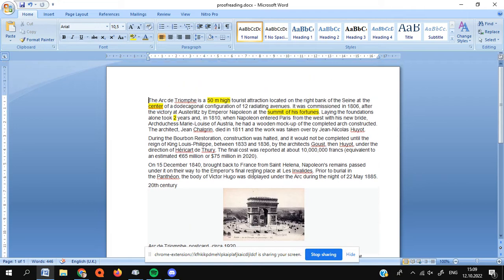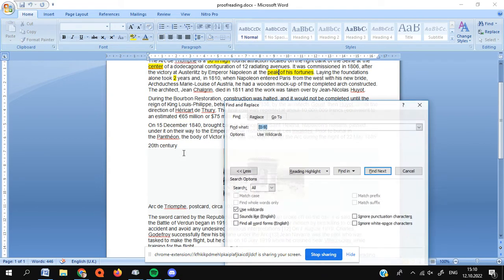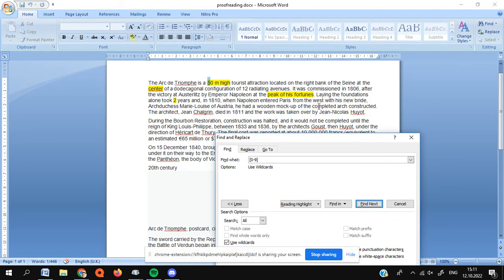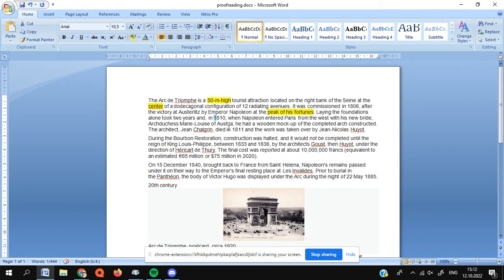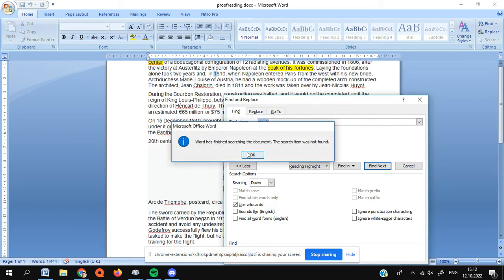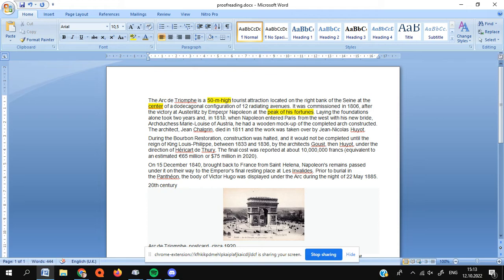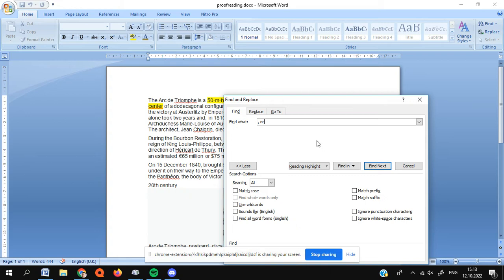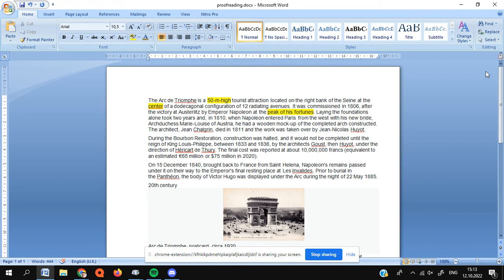How to Proofread Like a Pro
How to proofread like a pro, especially for translators or editors.